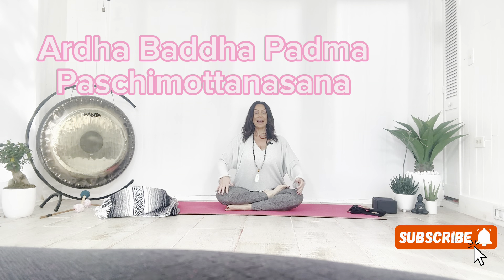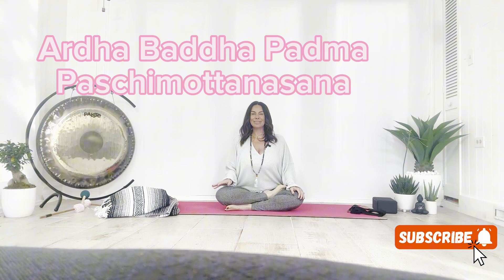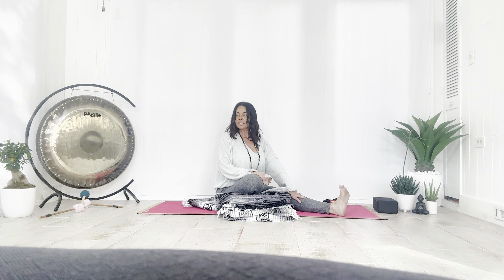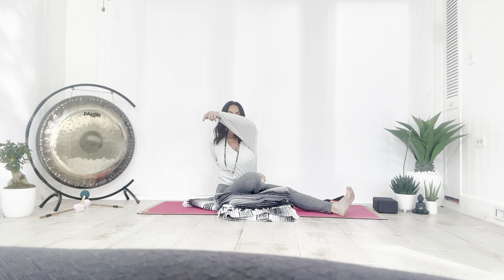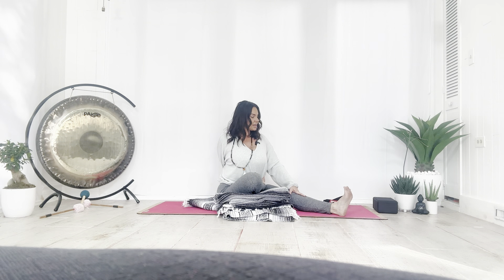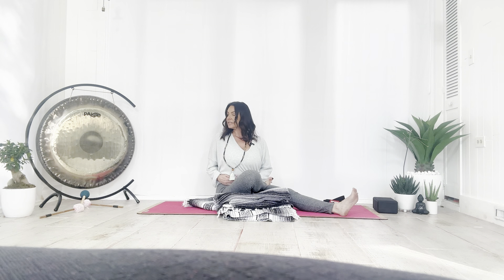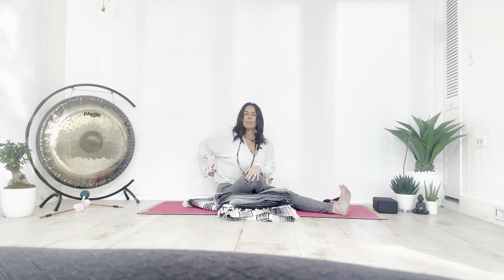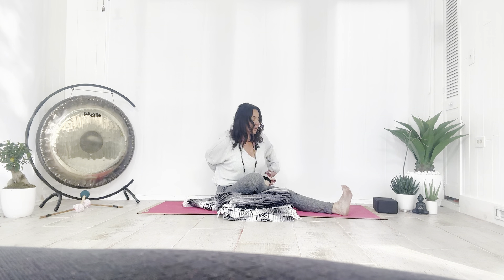How To Do Ardha Baddha Padma Paschimottanasana in Ashtanga ~ Pose Instructions and Modifications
Learn how to do Ardha Baddha Padma Paschimottanasana pose in Ashtanga and how to modify Ardha Baddha Padma Paschimottanasana, also known as Half Bound Lotus Forward Bend Pose.   Ardha Baddha Padma Pashimottanasana is part of the Ashtanga Primary Series.  It's a popular forward bend in yoga that is calming for the nervous system and also helps to increase digestion.

If you want to learn more about Ashtanga, join us in our 25 hour ashtanga online certification

❤️ Welcome to Online Yoga School's Youtube Channel!  As the Yoga Teacher's One Stop Resource, we're happy to bring you pose instructions for ALL Bodies!  We're all about accessibility in yoga. Please visit us online or comment ~ we love connecting with you ❤️